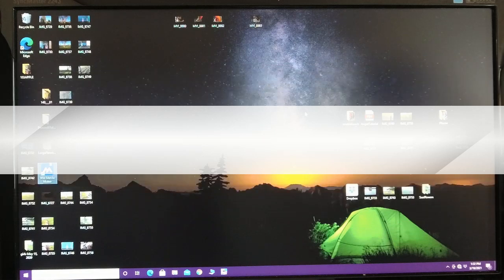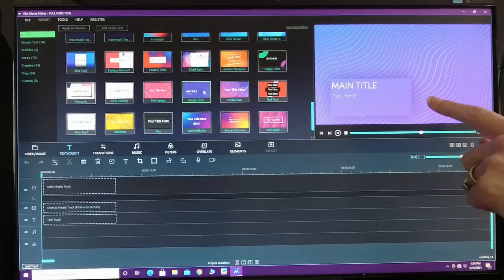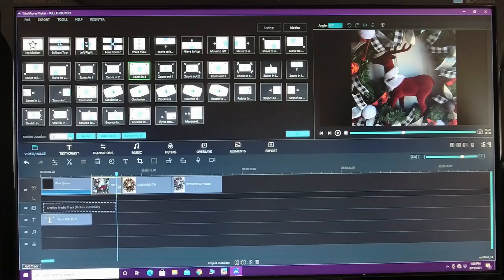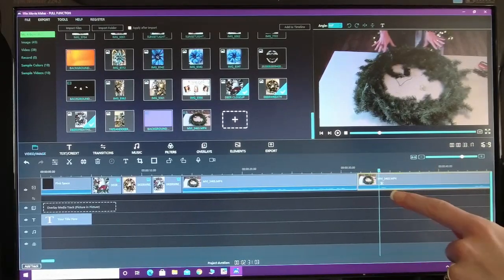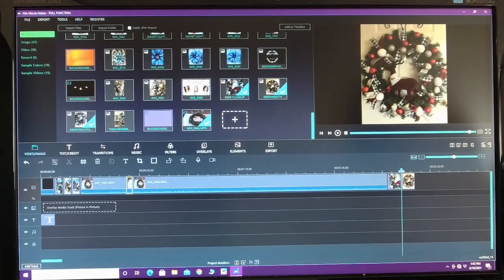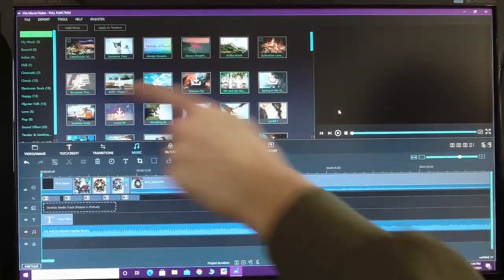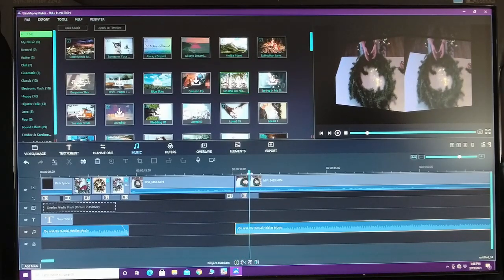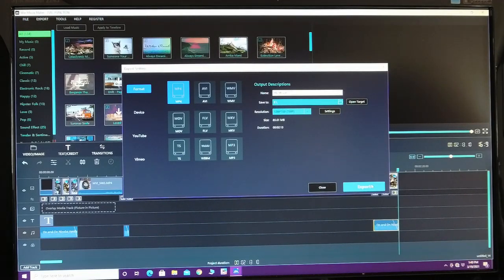How to Edit a Video with Win Movie Maker, DIY Video Editing, Video Edit Tutorial, Full Feature Mode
Michelle, from A Noble Touch, walks you through a quick step-by-step on how to use Win Movie Maker (Full Function/Feature Mode) to edit your videos.
It is on sale for $39.95!!